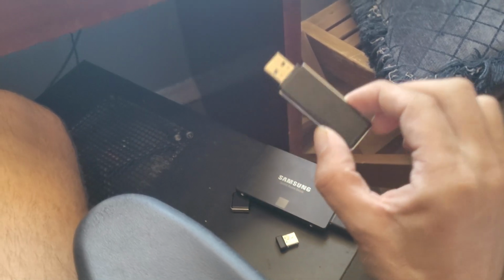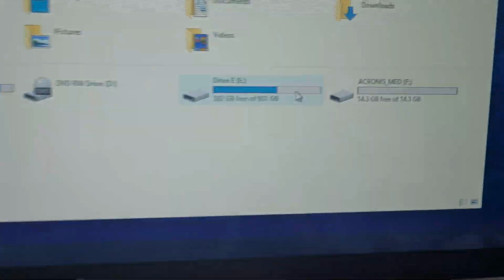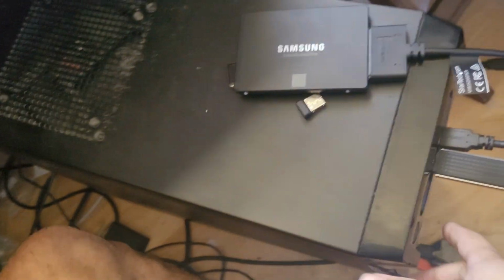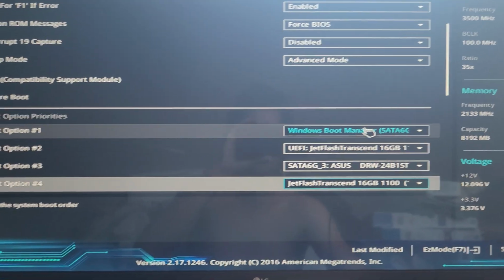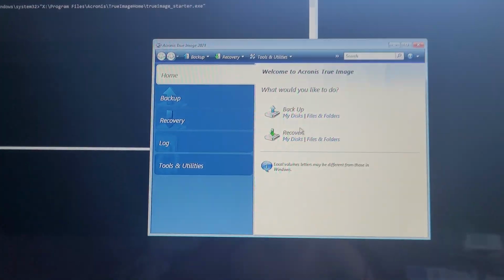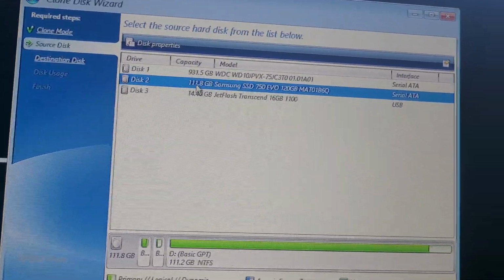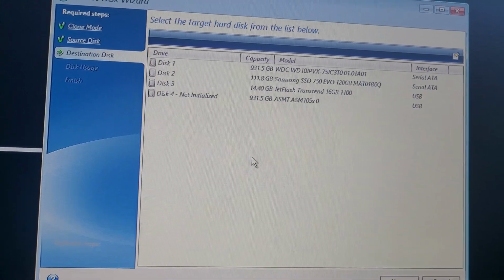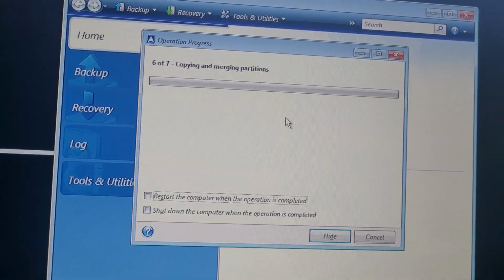How clone a Hard Drive or SSD Drive with Acronis True Image 2021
Acronis[ True Image is a software product produced by Acronis that provides data protection for personal users including, backup, archive, access and recovery for Windows, macOS, iOS, and Android operating systems. As disk imaging software, True Image can restore the previously captured image to another disk, replicating the structure and contents to the new disk, also allowing disk cloning and partition resizing, even if the new disk is of a different capacity. The backups are in a proprietary format which saves using a .tib filename format.Acronis was launched in 2003 and in December 2014 claimed to have over 5 million consumer and 500,000 businesses users.

SAMSUNG 870 EVO Series 2.5" 1TB SATA III V-NAND Internal Solid State Drive (SSD) MZ-77E1T0B/AM

tarTech USB3S2SAT3CB USB 3.0 to 2.5" SATA III Hard Drive Adapter Cable w/ UASP - SATA to USB 3.0 Converter for SSD/HDD - Hard Drive Adapter Cable